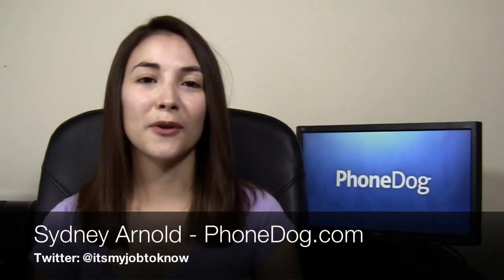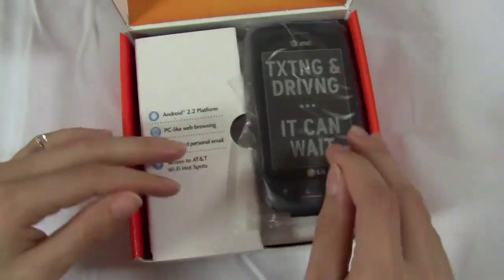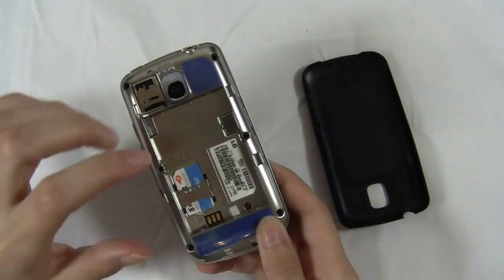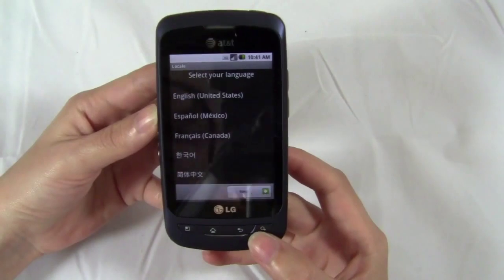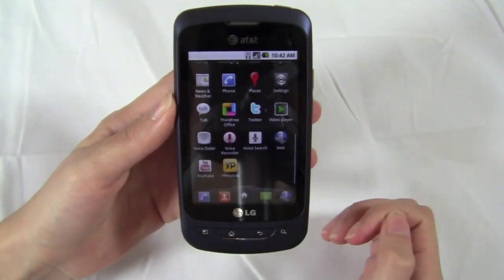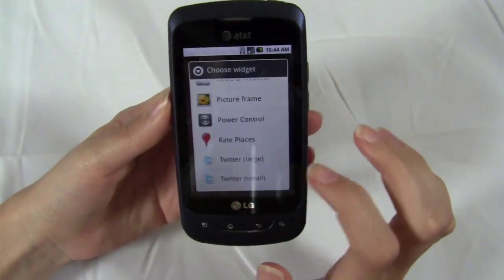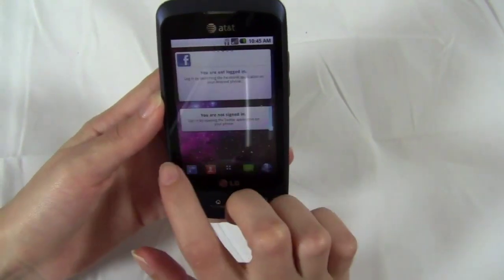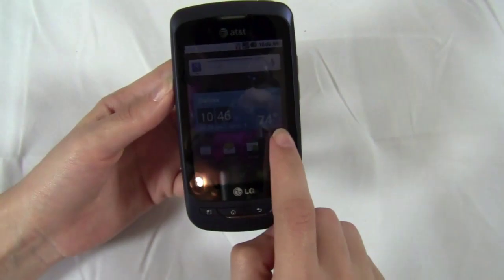LG Phoenix Unboxing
AT&T finally has its own version of the LG Optimus One. Though it was a little late to game, AT&T brings the Optimus One as a pre-paid phone as well as an on-contract phone. The Phoenix is the phone to get if you want a two-year contract.

Similar to the other Optimus One phones, the Phoenix has a 600 MHz processor, a 3.2-inch display and a 3.2 MP camera. After testing out a few of these devices from other carriers, the Optimus One has become one of the best mid-range Android devices on the market. The LG Phoenix/Thrive should be no different.

In this unboxing video, Sydney takes a look at the phone, runs through some specs, and gives her initial first impressions.

Facebook ‬ Twitter Win Free Phones for all the latest cell phone news, reviews, and more.